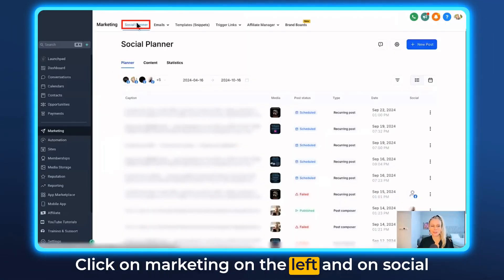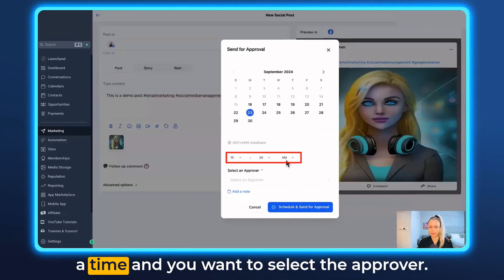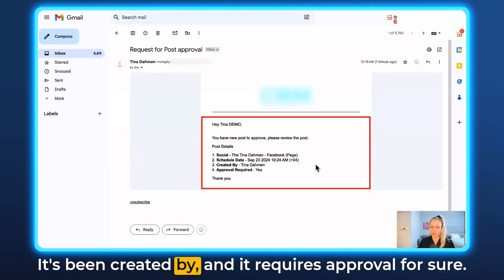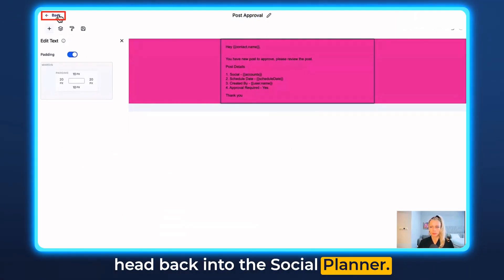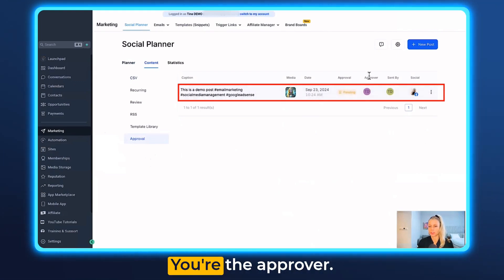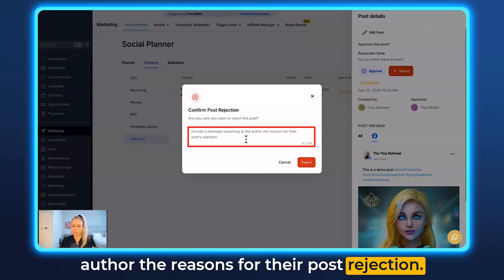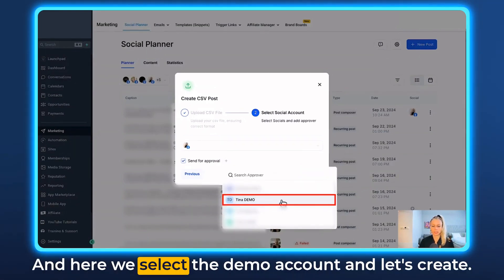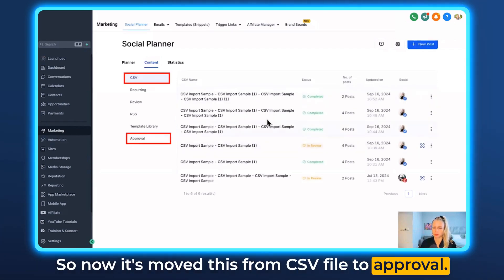How to Manage Post Approvals in Your Social Media Planner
Join Tina as she demonstrates how to manage the post approval process in the social media planner. Learn to create posts, add content, schedule for approval, and customize approval email templates. Follow along as she switches user perspectives to see how to approve or reject posts and handle CSV file imports for scheduled posts. Perfect for businesses who need oversight on published content.

00:00 Introduction to Post Approval Flow
00:17 Creating a New Post
00:49 Scheduling Posts for Approval
01:40 Editing the Email Template
02:34 Approving or Rejecting Posts
03:39 Handling CSV File Imports
05:12 Conclusion and Final Tips